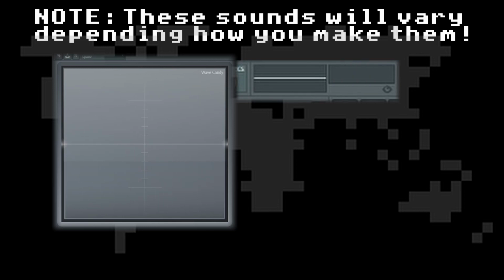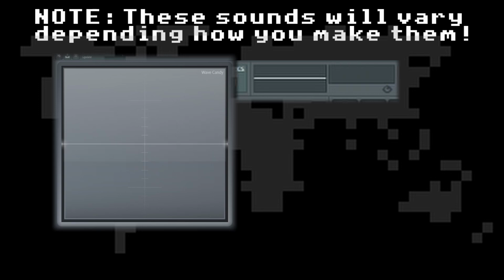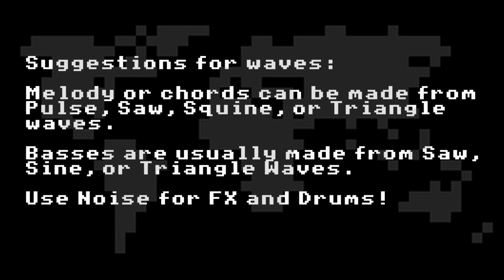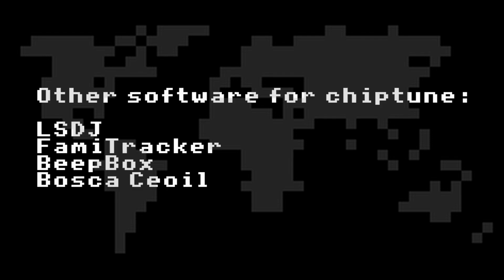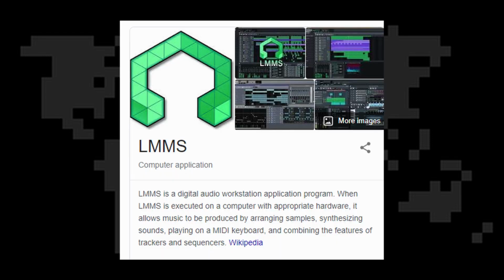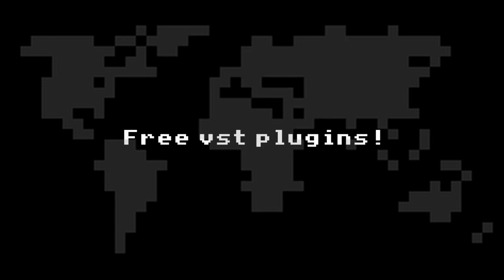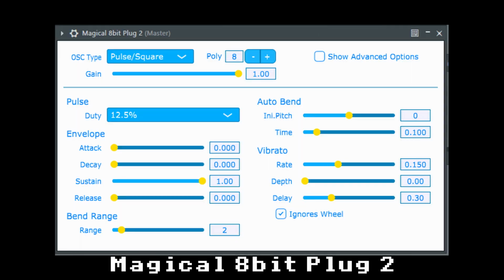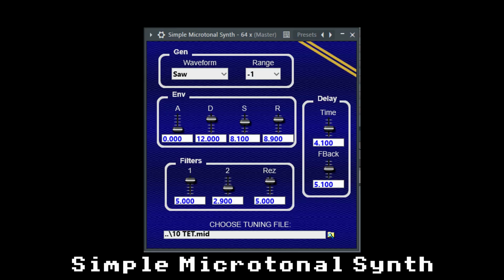Become great at chiptune! || Ep. 1: What is chiptune and how is it made?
Hey, I started a new series! Also voice! :D